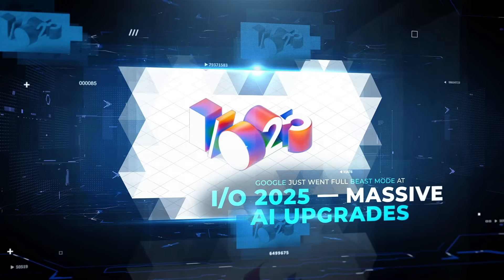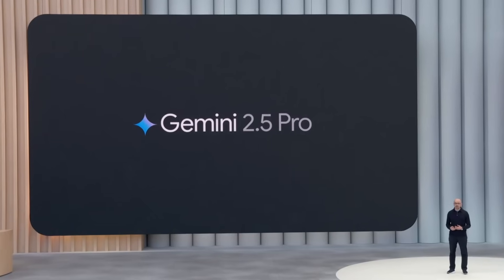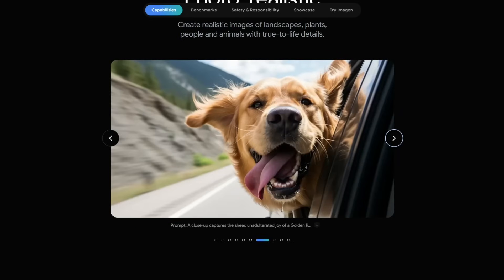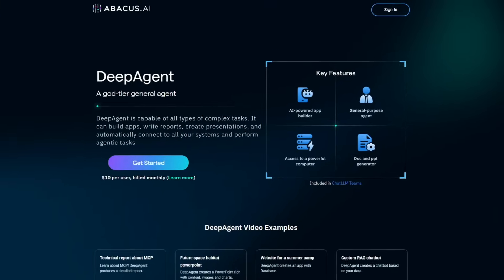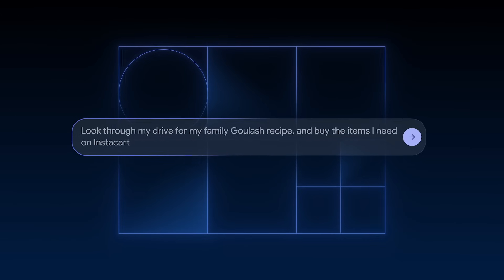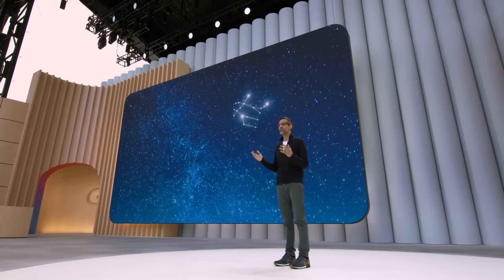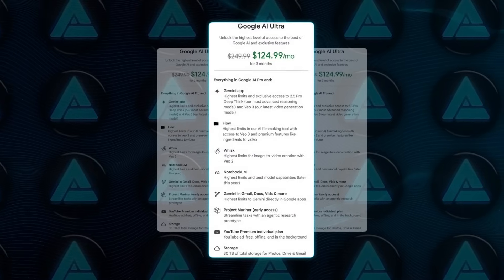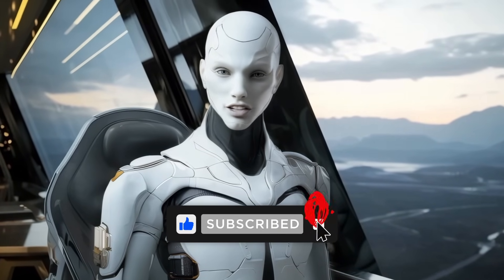Google Just NUKED the AI Scene with Gemini Ultra, Veo 3, Imagen 4 & More!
Google just unveiled Gemini Ultra, Veo 3, and Imagen 4 at I/O 2025, marking a major leap in AI video, image generation, and smart assistant tech. Gemini Ultra introduces Deep Think mode, a powerful reasoning upgrade, while Veo 3 generates cinematic video with sound and dialogue. From AI-driven Search and Agent Mode to Project Astra smart glasses, Google’s ecosystem is now fully built around advanced generative AI.

🔍 What’s Inside:
Gemini Ultra $249 Plan Breakdown
Veo 3 Video Generator with Sound and Dialogue
Imagen 4’s Ultra-High-Detail Image Model
Deep Think Mode in Gemini 2.5 Pro
Gemini Live and Project Astra AI Glasses
Flow AI Filmmaking Workspace
Search Mode and Project Mariner Agents
Stitch, Jules, and Gemini Coding Agents
Google Play, Wear OS, Gemma 3n, and SynthID

🎥 What You’ll See:
01:42 How Google’s $250 Gemini Ultra plan gives you full access to the future of AI
03:14 Why Veo 3 and Imagen 4 are a direct shot at Hollywood and Adobe
06:15 What Deep Think mode means for problem-solving and agentic reasoning
11:29 How Project Astra glasses and AI search will reshape how we use the internet

📊 Why It Matters:
Google just flipped its entire ecosystem to AI—from search and code to video and XR. With trillion-token models, real-world agents, and fully integrated multimodal tools, this isn’t an update—it’s an industry-wide disruption aimed straight at OpenAI and beyond.